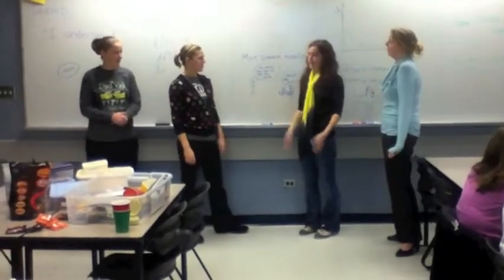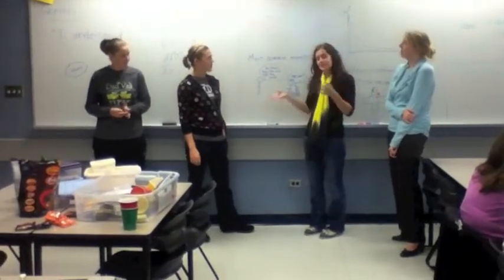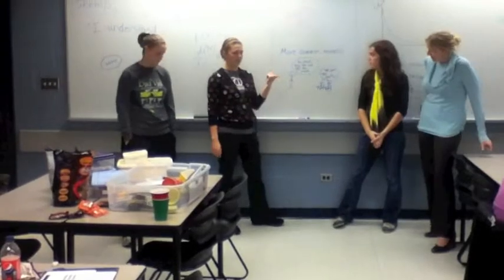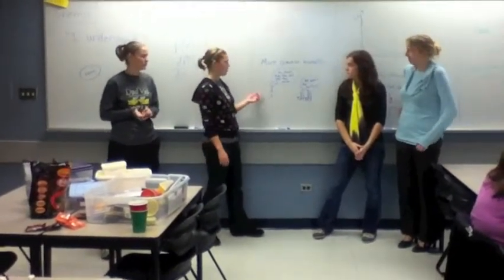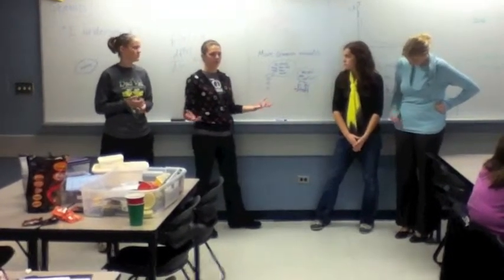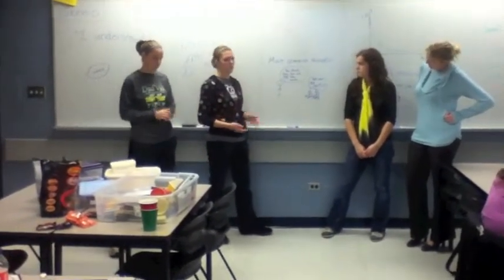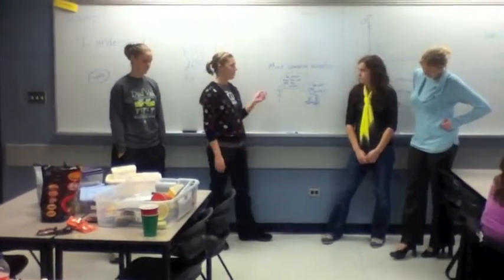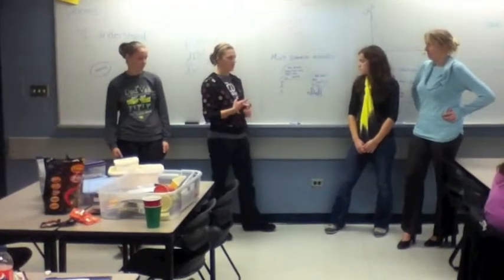Skemp Discussion: Relational Understanding 2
Student discussion of Richard Skemp's Instrumental and Relational Understanding idea.